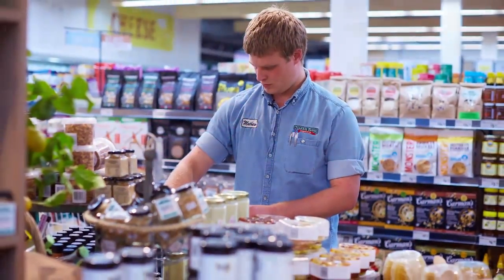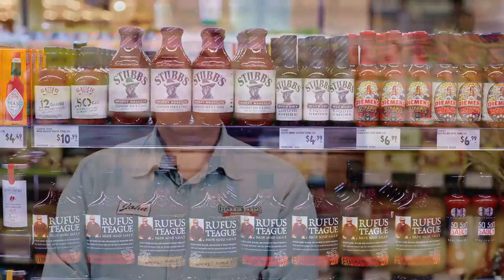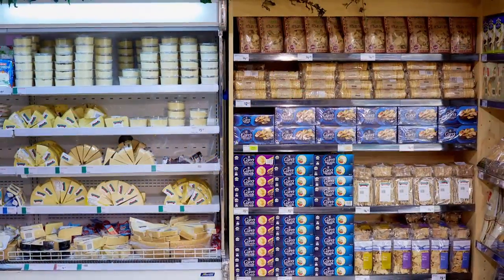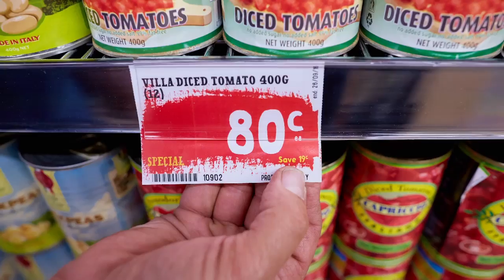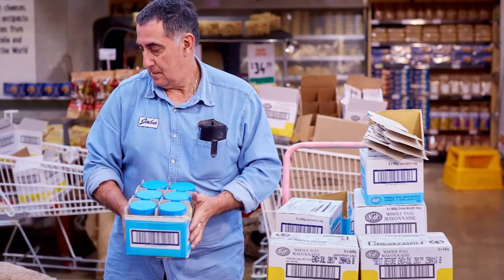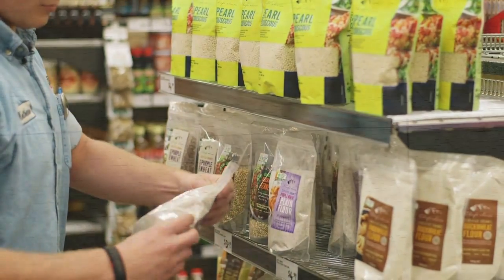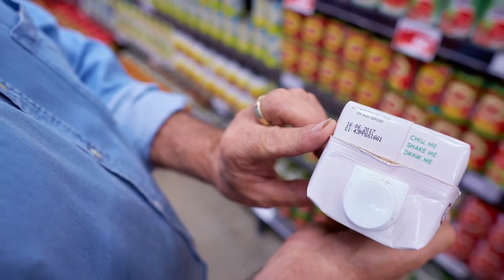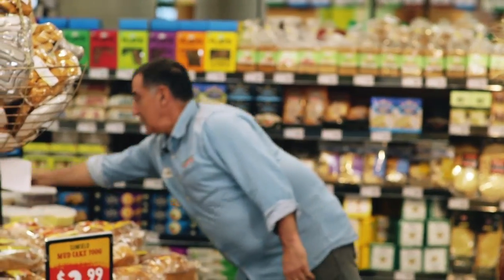Basics Store Layout & Range Groceries